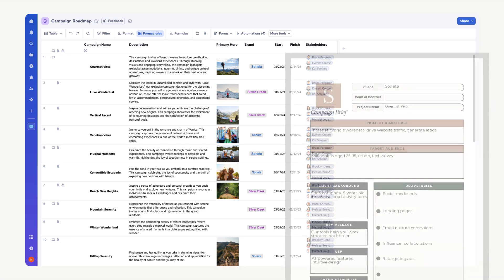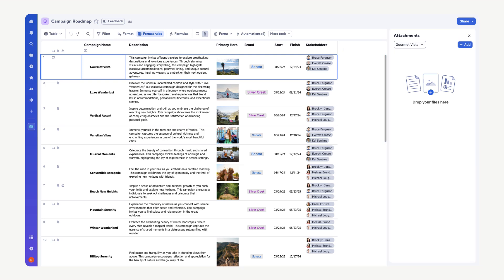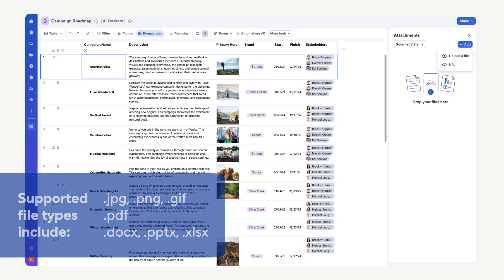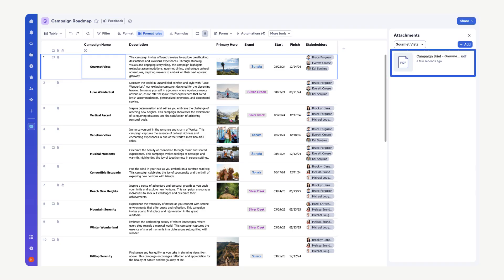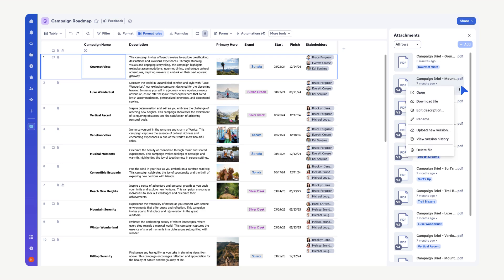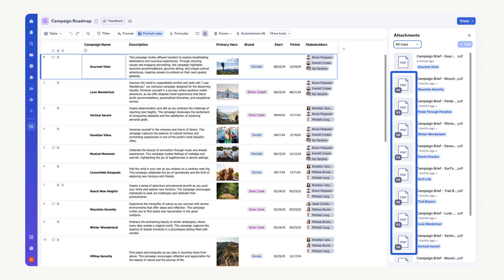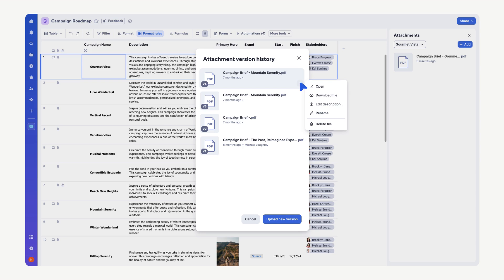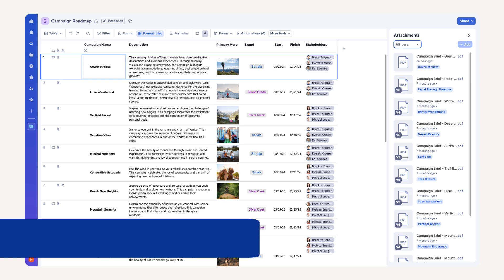How to use Attachments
Learn how to effectively attach files to specific rows in Smartsheet, enhancing your project organization. This tutorial demonstrates attaching a campaign brief PDF to a row, showing how the Attachment icon indicates existing files. We cover uploading files (various formats supported), viewing all sheet attachments, and editing or downloading them. Discover how to upload new file versions, preserving history for easy reversion. Finally, learn to delete row attachments. Master this feature to streamline your file management within Smartsheet.
Explore more Smartsheet features at help.smartsheet.com.

Chapters:
0:00-0:05 Intro
0:06-1:27 Attach a file to a row
1:28-1:34 View all attachments on the sheet
1:35-1:50 Edit or download attachments
1:51-2:19 Uploading a new version of an Attachment
2:20-2:49 Deleting a row attachment
2:50-2:56 Outro